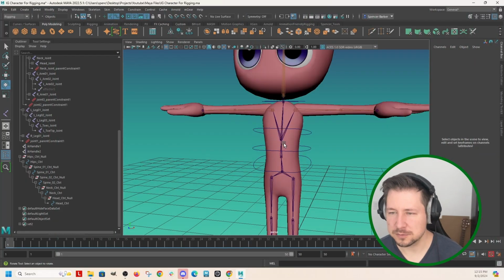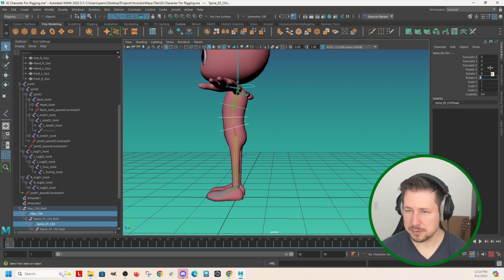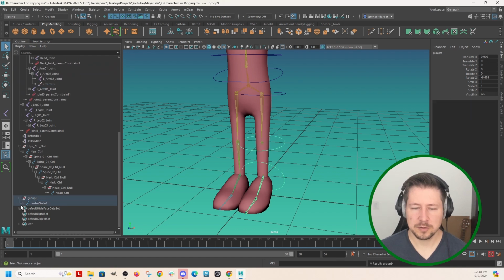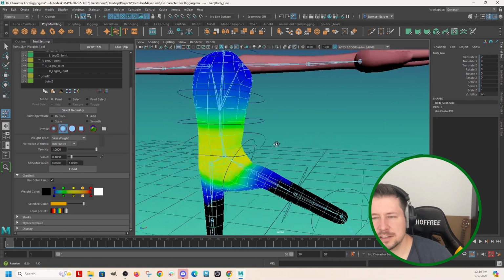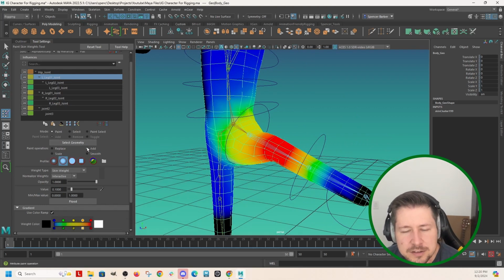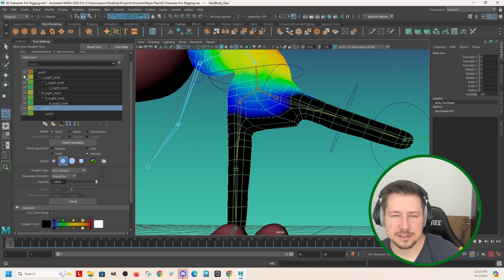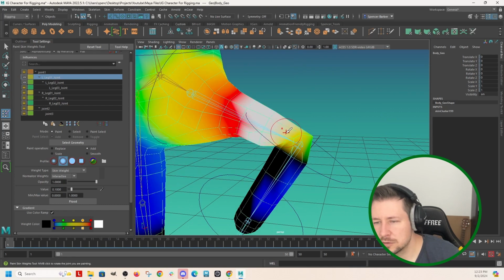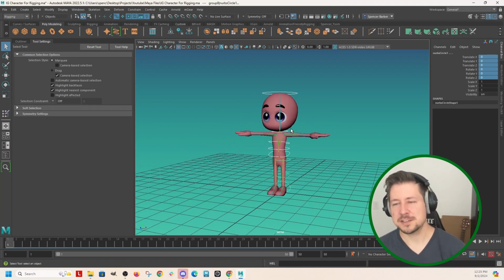HOW TO PAINT SKIN WEIGHTS IN MAYA - BASICS OF CHARACTER RIGGING IN MAYA | Part 4 of 4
HOW TO PAINT SKIN WEIGHTS IN MAYA

Welcome to Part 4 of my super basic intro to character rigging in Maya series. Over these four videos I have talked about creating joints or bones, creating control shapes out of nurbs curves, and then constraining the joints to the controls, and now finally painting weights to get cleaner deformations. This is a basic Maya rigging tutorial for beginners, but after going through this short series you should have the basic foundation for building your own rigs, even if you have never learned how to rig a character in Maya before!

In this segment, I dive into binding your character mesh to the bones, and then how to attach some basic controls to move the joints. You need controls so you can set the controls to zero to get the character back to the default pose. Sometimes joints have extra values on them and it is just a lot cleaner to use controls to drive your skeleton.

In this video, you will learn:

- How to bind skin and attach the bones to your character mesh
- How to see the deformations of the mesh by constraining controls to joints

"BASICS OF MAYA CHARACTER RIGGING FOR BEGINNERS"